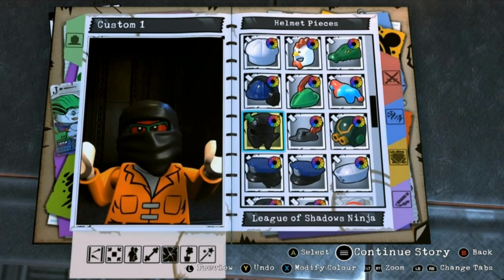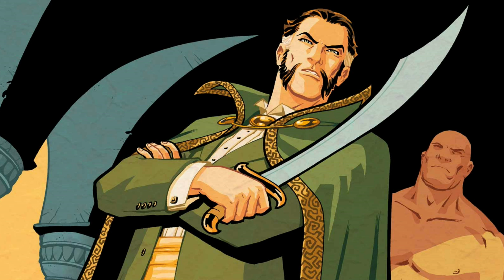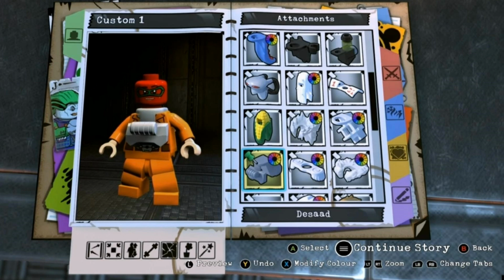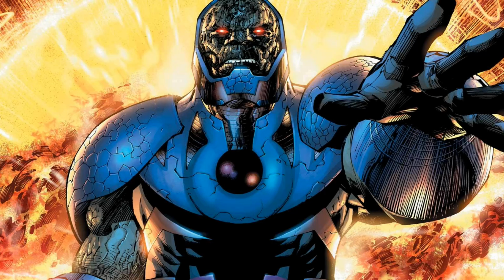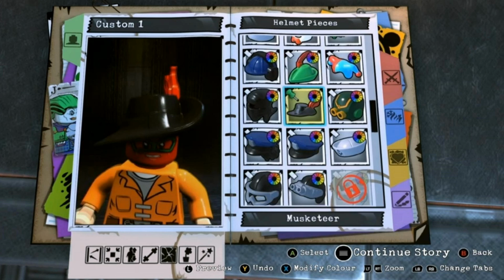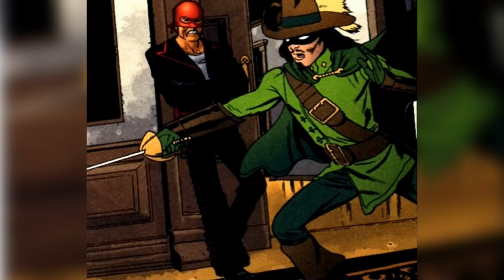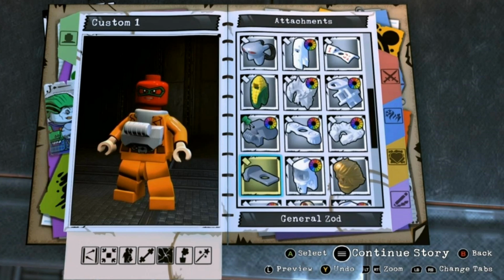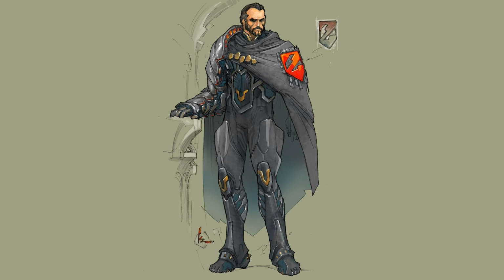LEGO DC Super-Villains - Mr. Freeze, General Zod, Bane, Desaad And The Musketeer Confirmed!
LEGO DC Super-Villains - Mr Freeze, General Zod, Bane, Desaad And The Musketeer Confirmed. In this video I talk about the Character Creator/Character Customiser confirming that a League of Shadows Ninja, Mr Freeze, General Zod, Bane, Desaad And The Musketeer are playable characters. I also speculate on the possibility of Ra's al Ghul appearing in the game's story campaign.

About the Game:

It's good to be bad... Embark on an all new DC/LEGO adventure by becoming the best villain the universe has seen in LEGO DC Super-Villains. Players will have the ability to create and play as an all-new super-villain throughout the game, unleashing mischievous antics and wreaking havoc in an action-packed, hilarious story written in collaboration with DC. Set in an expansive, open world experience within the DC universe, the Justice League has disappeared, leaving Earth's protection to their counterparts from a parallel universe, who have proclaimed themselves as the Justice Syndicate'. It's up to you and a crazy group of misfits to uncover the intentions of Earth's new, strange, wannabe superheroes. Joined by renowned DC Super-Villains: The Joker, Harley Quinn, Lex Luthor, Deathstroke, Killer Frost, Sinestro, and countless others from the Injustice League, players will set out on an epic adventure to ensure their villainy remains unrivalled.